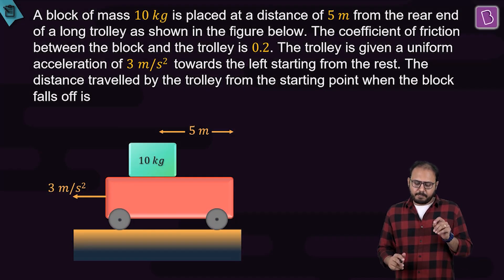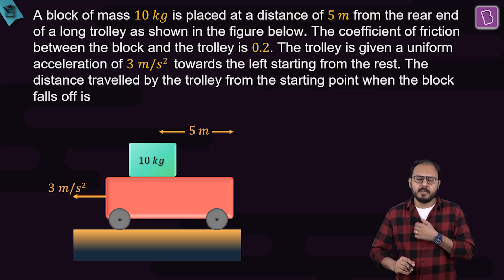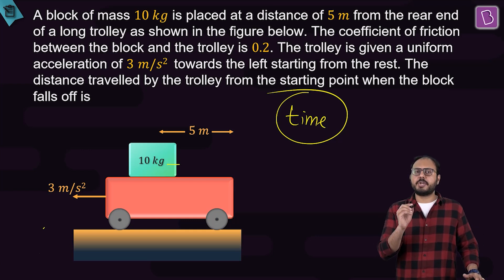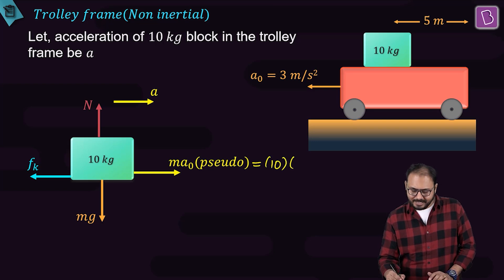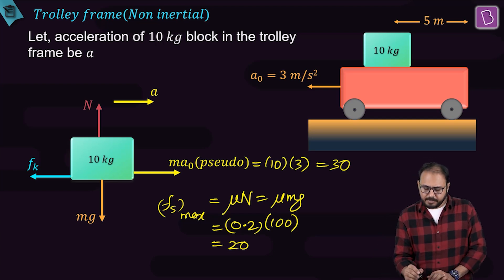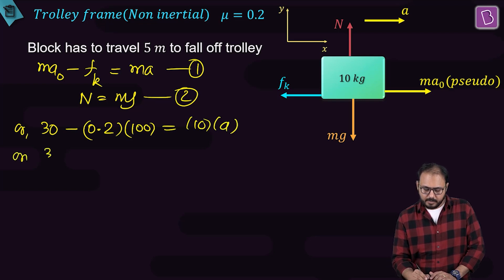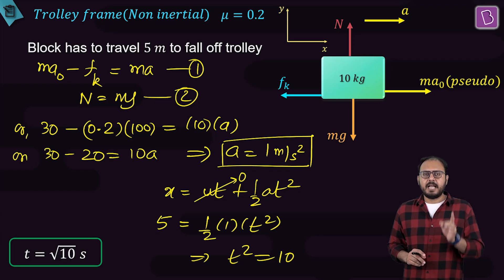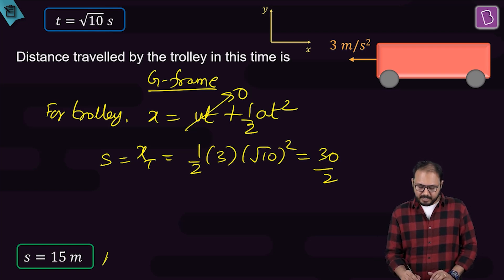Applying Concepts: Application of FBD in relative frame | Physics | JEE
🚀✍️ Download Chapter-wise Session Notes, FREE DPPs & Chapter Test PDFs Now⬇️
✅ JEE Ranker's Batch A free body diagram (FBD) is a diagram that is used for explaining the relative magnitudes and direction of forces acting on an object. In this video, the concept of relative motion is explained and how to select the frame of reference is explained. Also, it would be interesting to know that in the given example, time is the key parameter. From the given example, it will become easy to understand how static and kinetic friction act during the motion.

BYJU’S Online Classes are conducted 3-5 times a week. Through these classes students can learn the concepts with daily practice problems and also through regular revision of the formulas. BYJU’S is also conducting BYJU’S All India Test Series (AITS) which is a platform for JEE aspirants to take up this test and gauge their performance. These classes are conducted by India’s Best JEE Trainers.

BYJU’S Links for Related Articles and Videos:
☑ Relative Motion